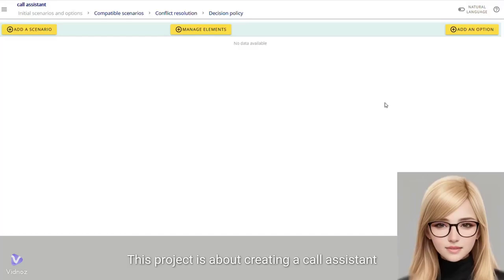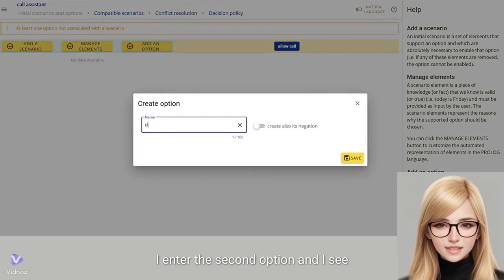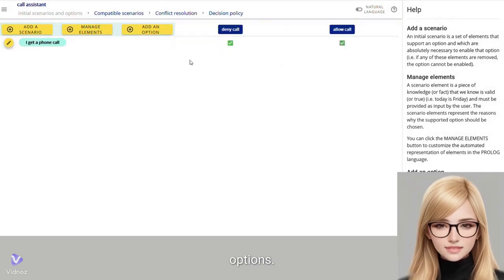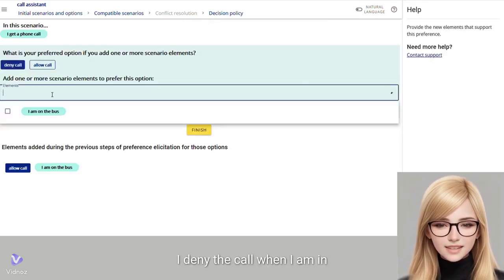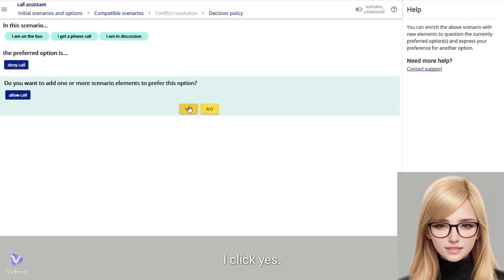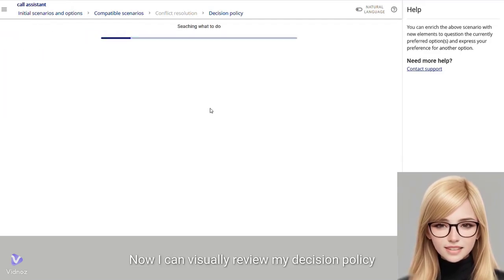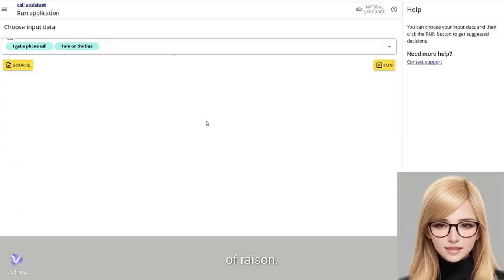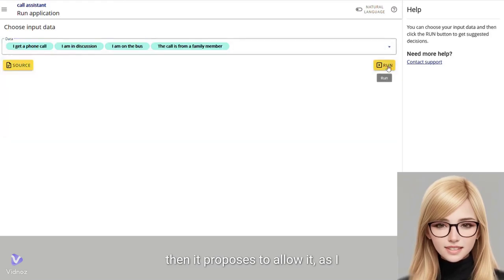A call assistant example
This video shows how to develop decision making policies for a call assistant in less than 2’.
It features the basic development mode.

It focuses on the implementation of personal decision policies for an automated call assistant agent, which determines on behalf of a user whether to accept or deny incoming calls based on these predefined policies.

The description of the developed decision policy is the following:

When I get a call, I can either allow or deny it based on the context. If I am on the bus, I prefer to allow the call, but if I am in a discussion, I prefer to deny it. If both situations occur simultaneously, my primary (or default) choice is to deny the call. However, I prioritize calls from family members and prefer to allow them regardless of the context.

This policy-driven approach makes the automated call assistant adaptable to the user's preferences in various real-life scenarios.